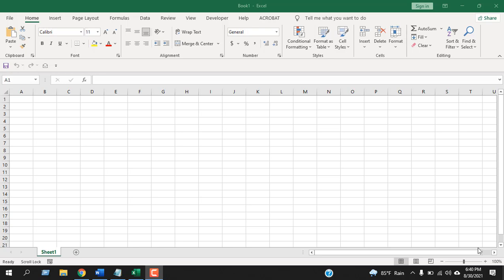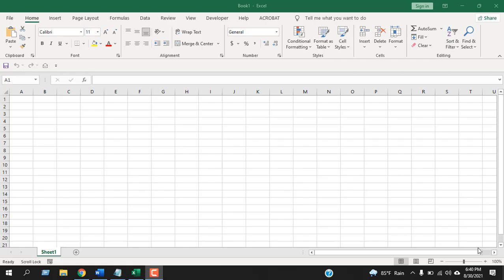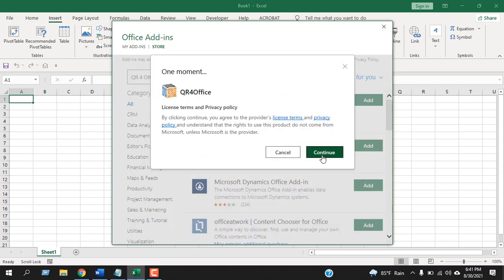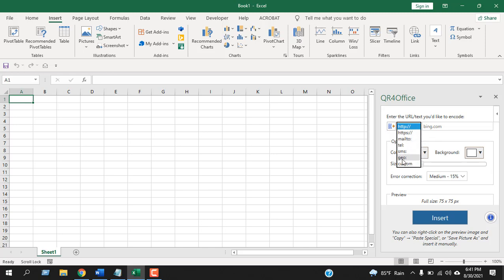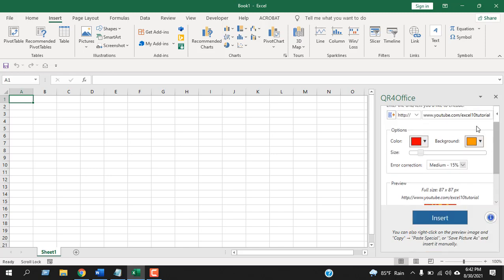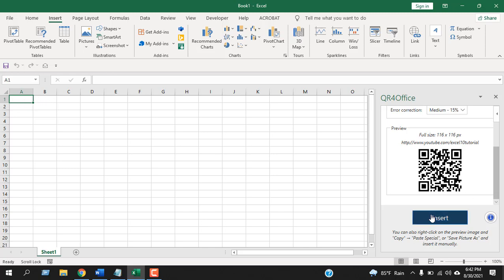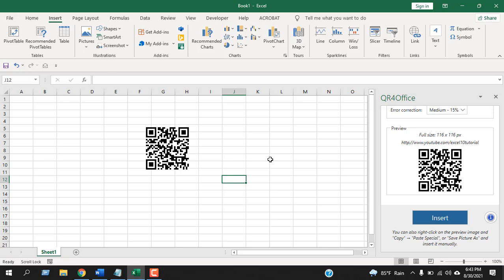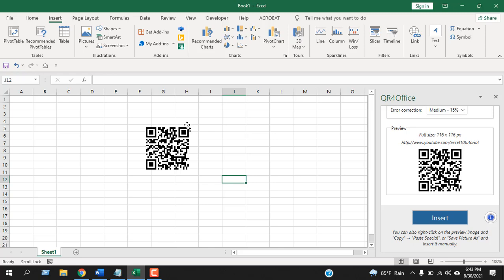How to Create QR Code in Excel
A Quick Response Code or QR code is an extended version of barcode. It was introduced to overcome the limitation of barcode. QR code uses both vertical and horizontal spaces to store information where barcode uses only horizontal spaces. QR code is allowed to encode Alpha numeric, numeric, binary or even Kanji.
 Let’s learn how you can create your very own QR Code in Excel. Follow the steps below to create a QR code generator in excel.
Step 1: Click on the Insert Tab and then Click on “Get Add-Ins”. This will let you top the add in store.
Step 2: Search for QR 4 Office
Step 3: Click on Add and this will install the add-in to you excel.
Step 4: Select what you want to convert into QR code.
Step 5: Once the QR Code is created select the cell where you want to place it.
Step 6: Now click on insert.
Done. Your QR code is created and placed on the cell you selected. Remember QR code is created as a shape and you can resize and place wherever you want.
Notes: There are a few features with this add-in. Check the following to utilize the most of it.
1. You can convert both http and https address to QR code using this Add-in.
3. You can change the Background and Foreground color of your QR code and match your brand color with it.
So, in my understanding, for an excel add-in this one has excellent feature and you can use it easily.
This is how you generate QR codes in Microsoft Excel.